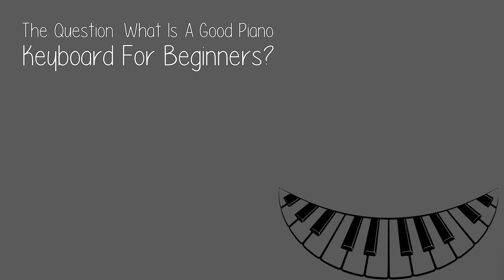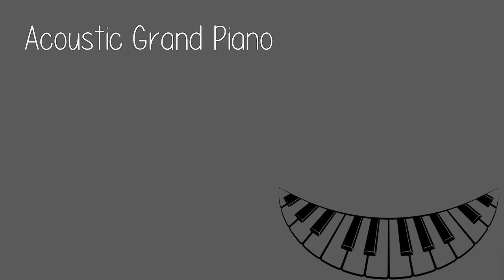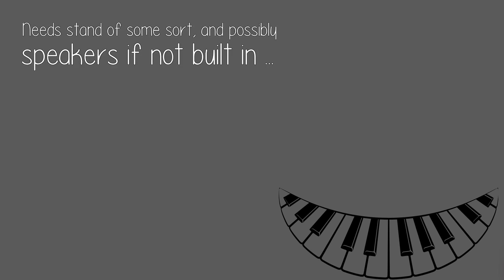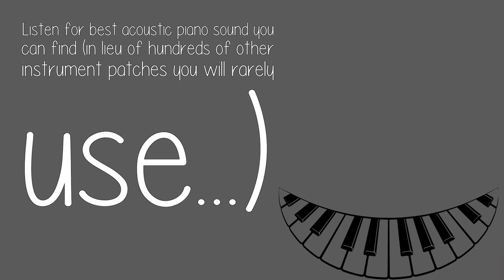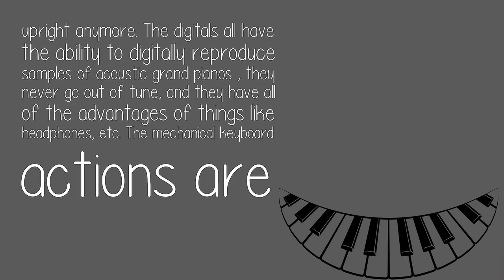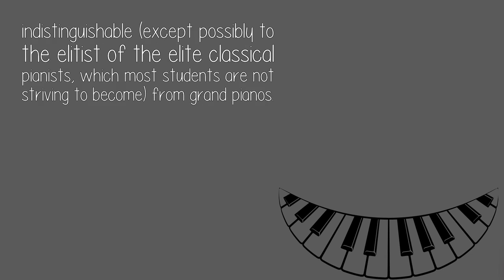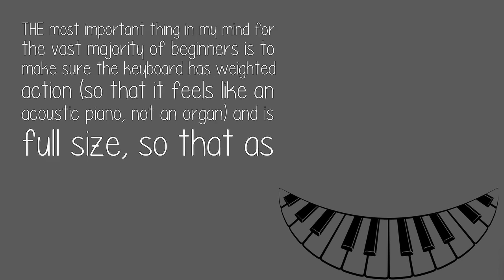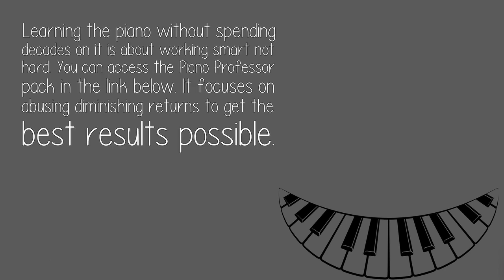What Is A Good Piano Keyboard For Beginners?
I have answered this question hundreds of times over the years... and know that this is subjective, but has served my thousands of students well ...